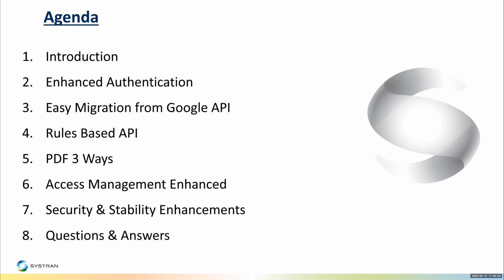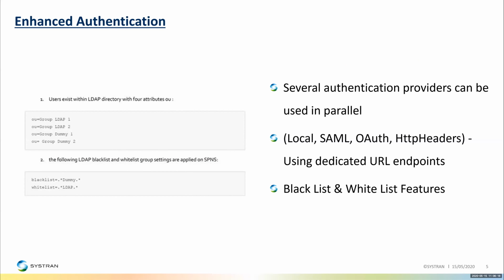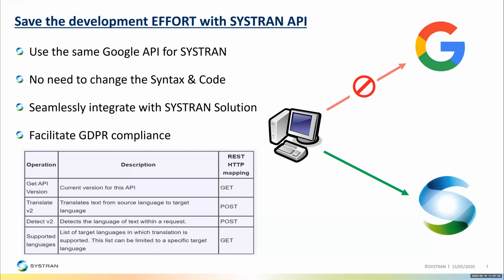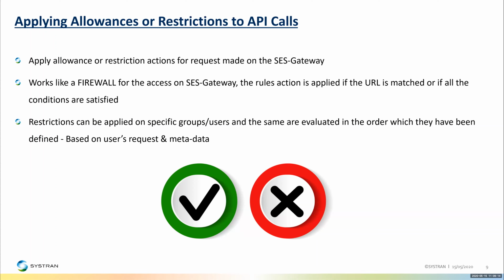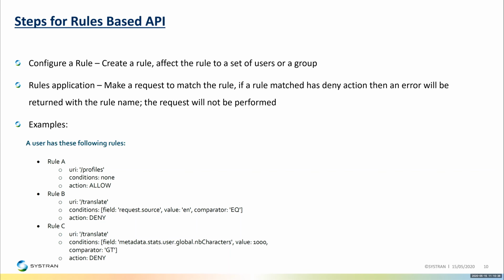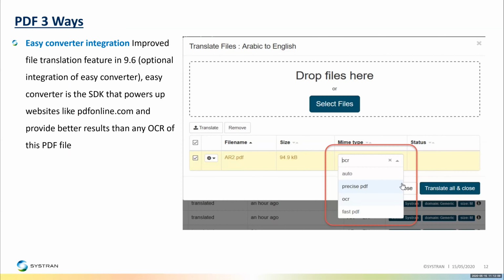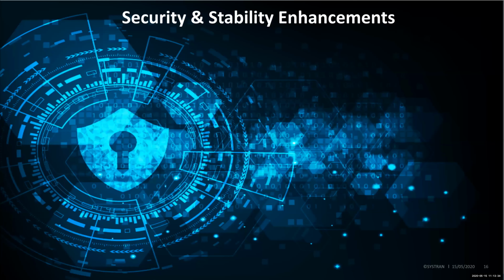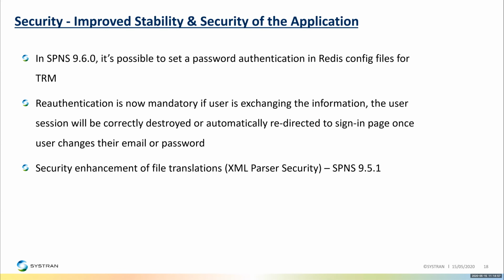[Webinar] Get More From SPNS9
The new updates will deliver a more optimized user experience, more capabilities, and more security.

KEY ENHANCEMENTS: 1. Enhanced Authentication 2. Easy Migration from Google API 3. Applying Allowances and Restrictions to API Calls 4. PDF 3 Ways 5. Access Management Enhanced 6. API Security Enhancements